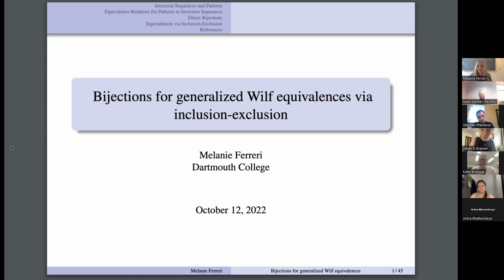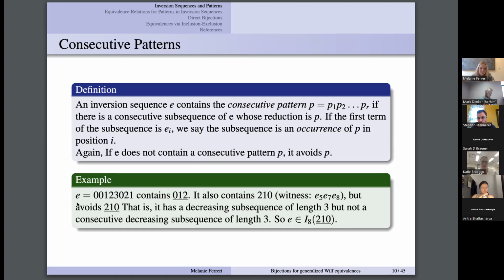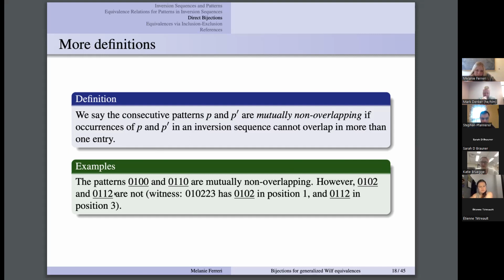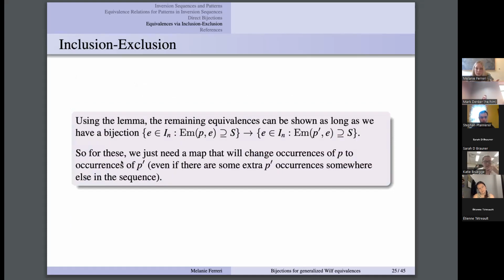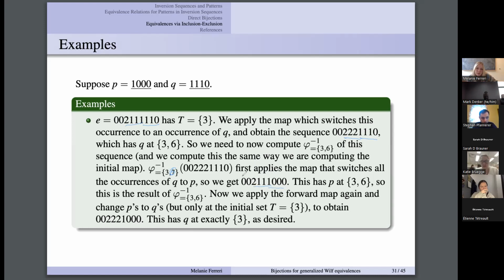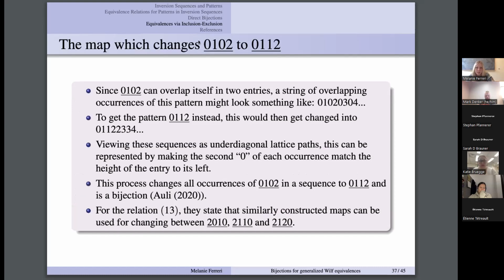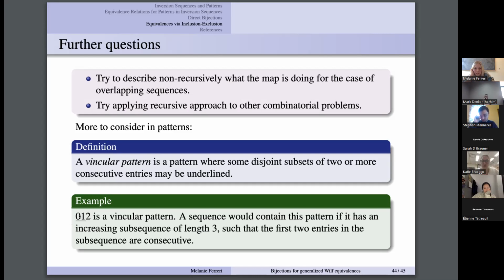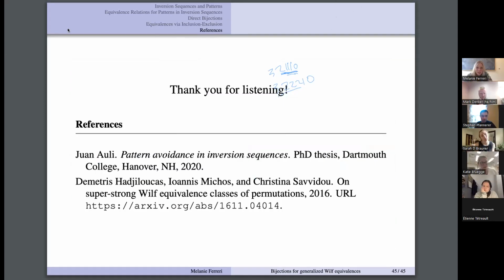GOCC 10/12/2022 "Bijections for generalized Wilf equivalences via inclusion-exclusion"